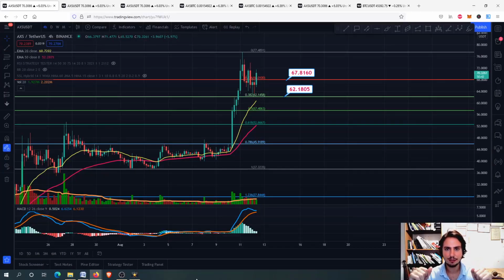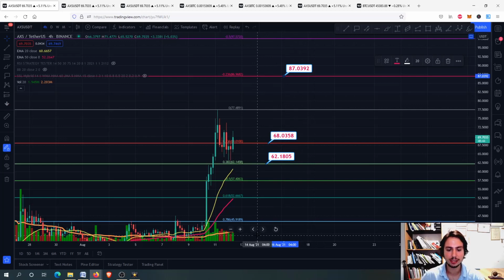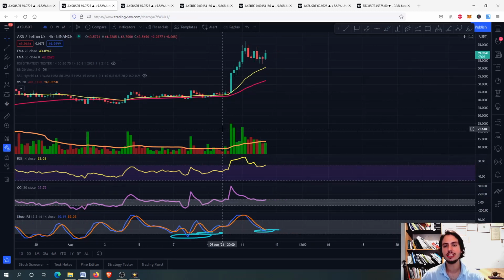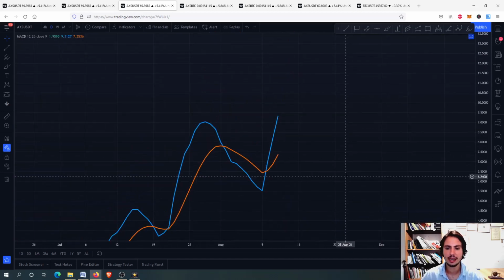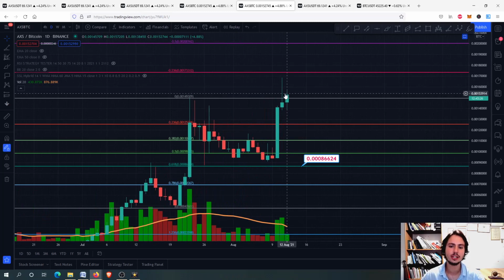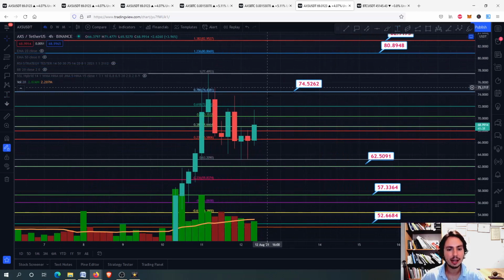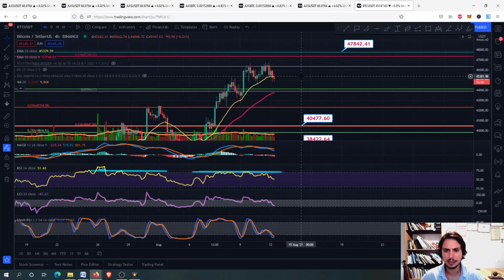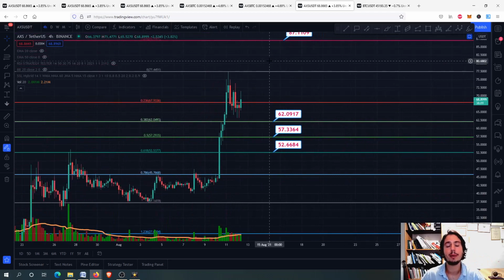AXIE INFINITY PRICE Prediction 2021! NEXT TARGET ! AXS Technical Analysis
In this video I will provide technical analysis and price prediction for AXIE INFINITY (AXS) in USDT/BTC(2021).  WE ACHIEVED 60 USDT, WE EVEN GOT TO 77. NOW WHAT'S NEXT for AXS. Next price target is the 87 with some minor resistance levels in between. Major support at 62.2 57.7 USDT in case we correct a little bit or something wrong happens.  Of course I suggest you to check the support and resistance levels I mentioned in the video so you will be sure when to buy or not. If you are a new investor in this coin then I advise you to wait till we see the price action for the next days and of course check the major support levels. But it is always your choice and of course you always should do your own research.  If you want to be more precise about your buy and sell options, then be patient and check the price action of the coin in the next days/hours. If you have bought at top then all you have to do is to wait and HODL for the future!

☕️ Join monthly subscription to take 100% profits with personal guidance, automated signal buying/selling opportunities, educational videos, personal guidance and more(You can cancel anytime, 50 PEOPLE LIMIT)

⏱️TIMESTAMPS⏱️
0:00 intro
0:06 MACD and Fibonacci retracement
3:02 STOCH RSI, CCI, RSI and EMAS
4:23 SSL HYBRID, Bollinger bands and MACD(1D)
6:25 AXS/BTC and EMAS(4h)/ Price analysis
7:11 AXS/BTC and EMAS(1D)/ Price analysis
7:40 AXS/USDT and EMAS(4h) / Price analysis/ Price Prediction/BTC Chart
13:02 Conclusion/Thank you